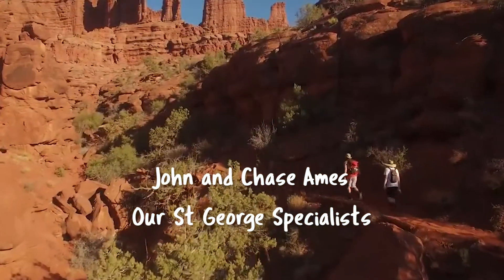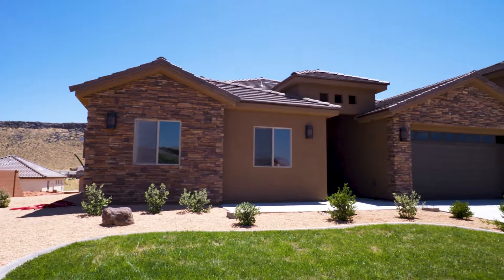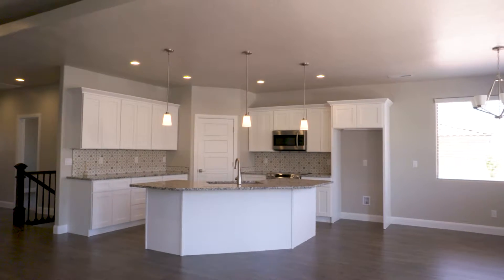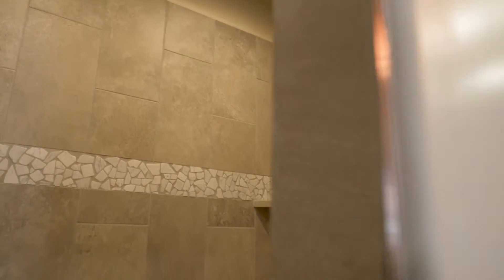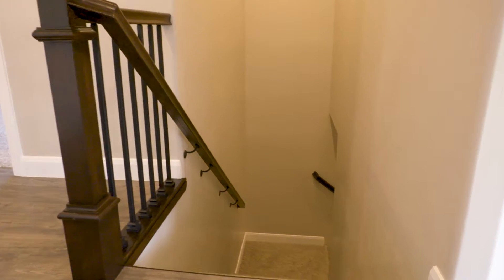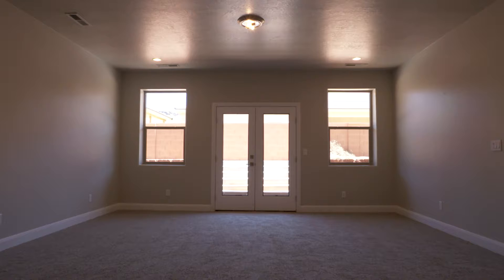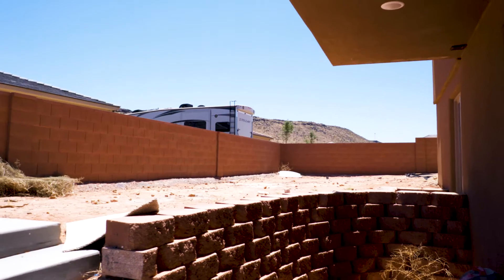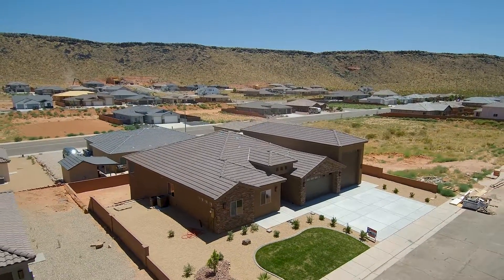2773 S 3440 W Hurricane UT